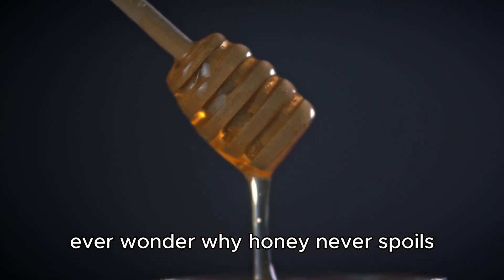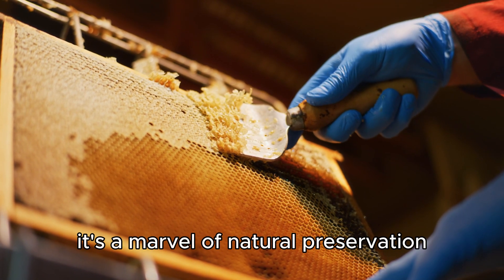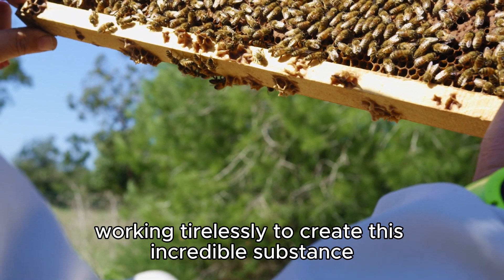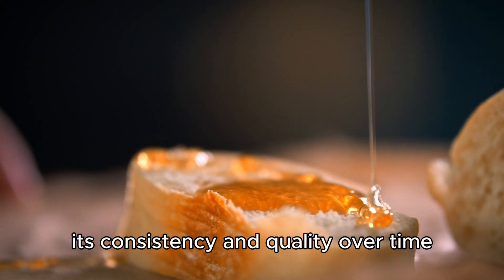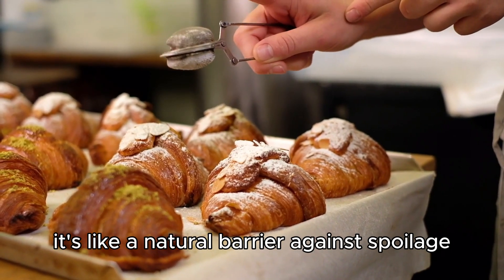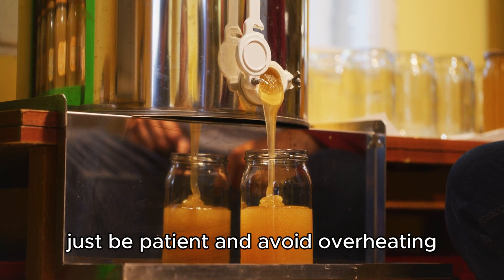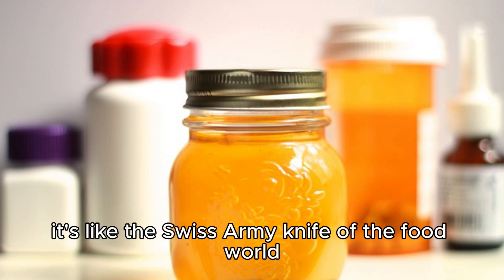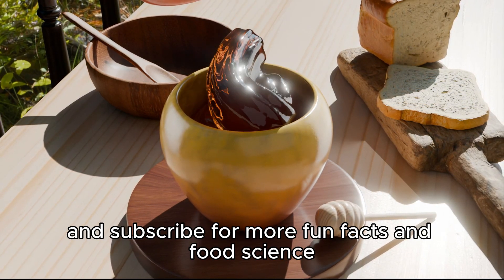Why doesn't honey spoil?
Did you know that honey is one of the only foods that never spoils? 🍯🔥 In this video, we explore the science behind honey's immortality and why it can last for thousands of years without going bad!

✅ Why honey never expires
✅ The role of low moisture and high acidity
✅ Natural preservatives in honey
✅ How ancient civilizations used honey
✅ Fun facts about honey and its health benefits

Honey's unique properties, such as its low water content, natural acidity, and hydrogen peroxide production, prevent bacteria and microorganisms from growing, making it one of nature's best-preserved foods!